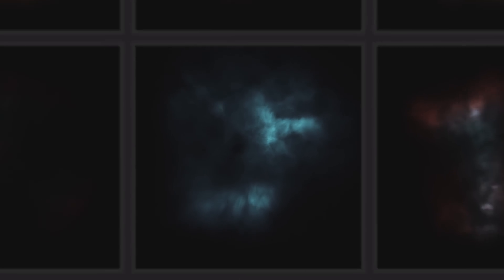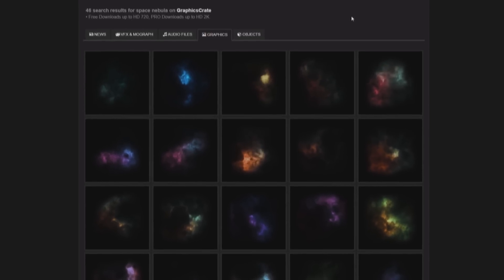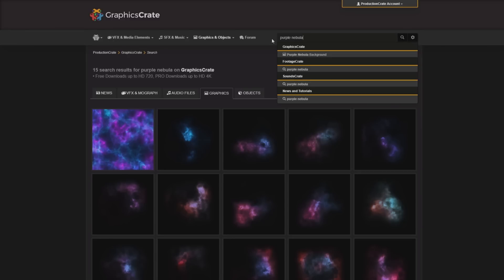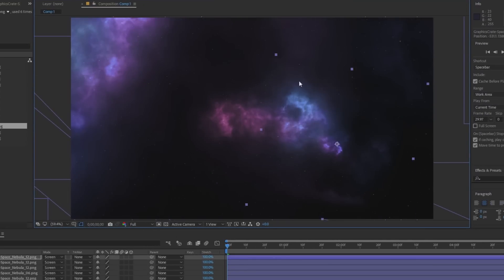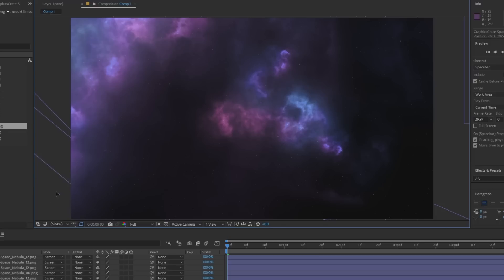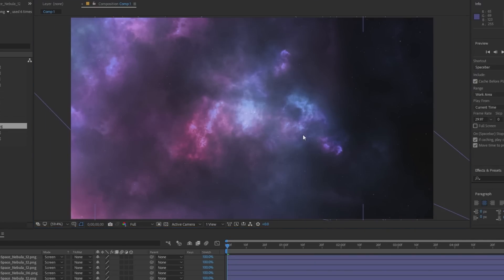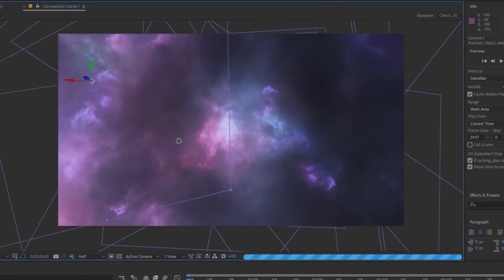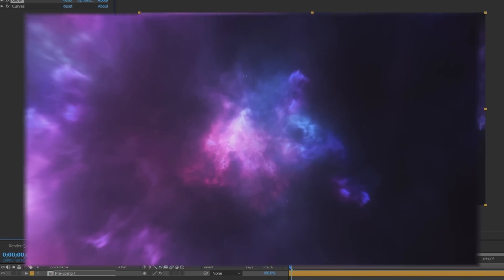How to create SPACE VFX - Nebula Assets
David shows off some of our awesome nebula images and how to easily construct your own space scene inside of After Effects, taking inspiration from Guardians of the Galaxy and Star Wars!

Here we used Adobe After Effects, though the same steps can be done in Hitfilm, Photoshop, Nuke and more!